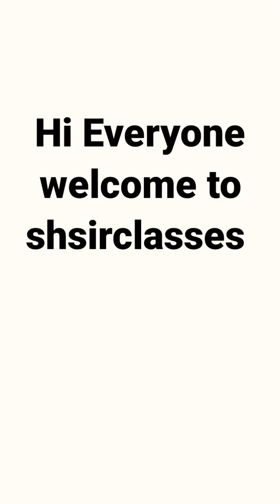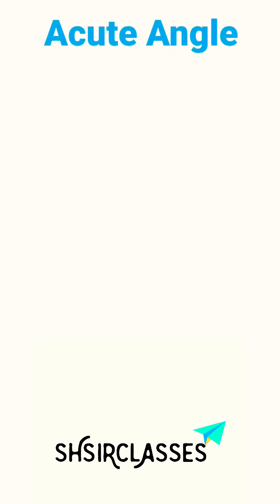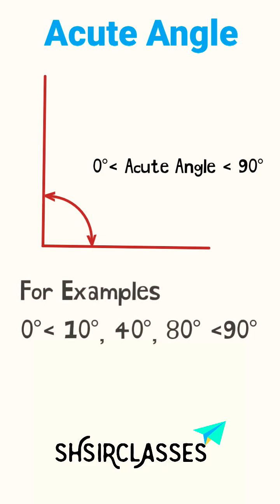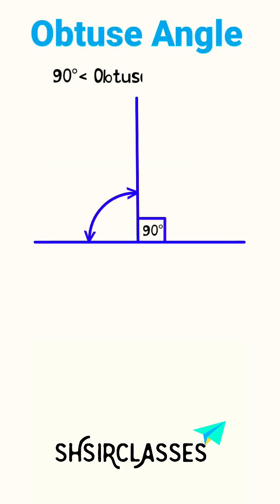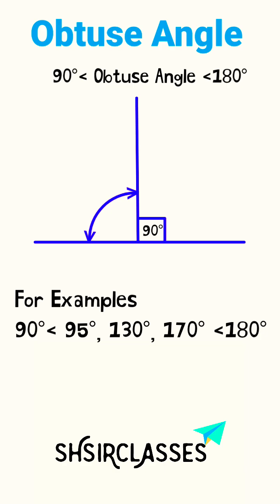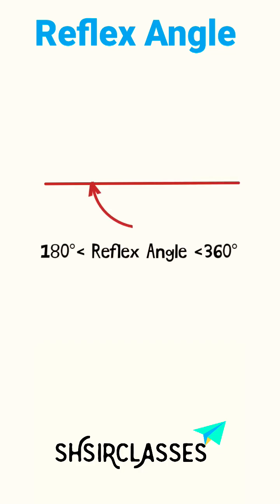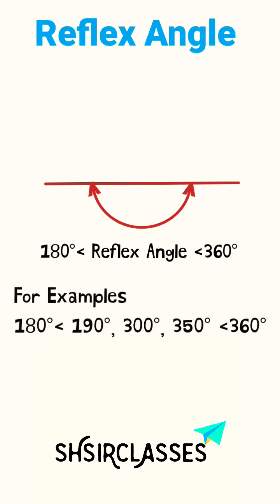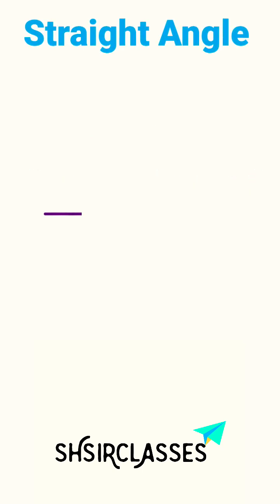Type of Angles acute angle, obtuse angle, reflex angle and straight angle.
In this short we will learn type of angles acute angle obtuse angle, reflex angle and straight angle. @SHSIRCLASSES .